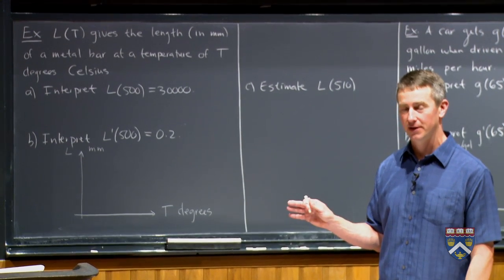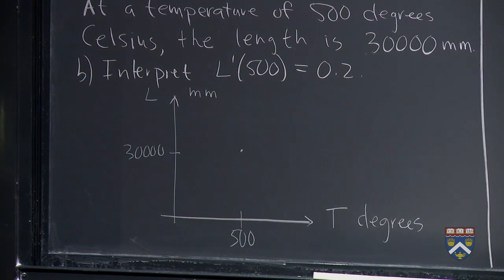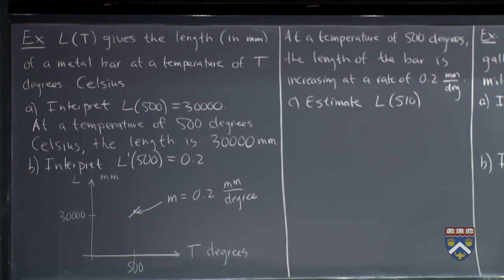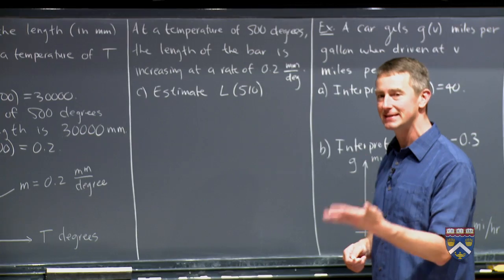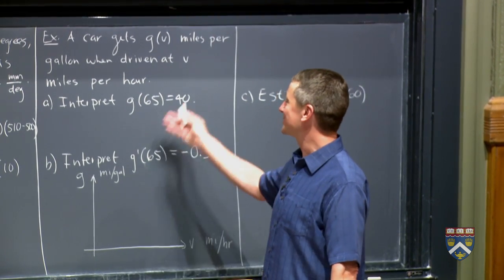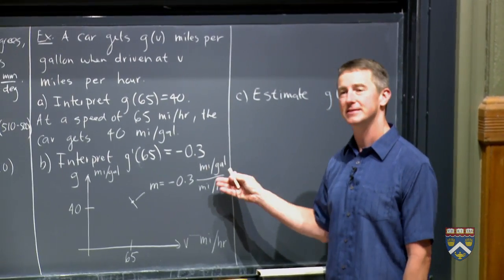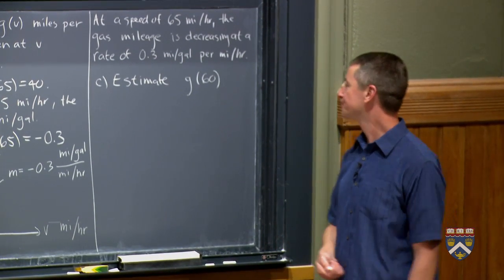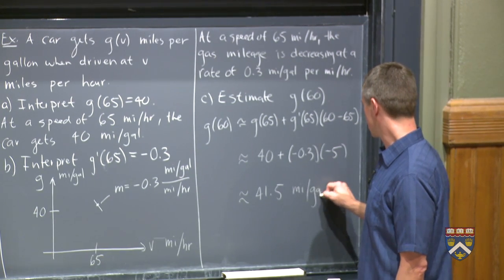MATH15 SP16 10436 W4 P5 MM